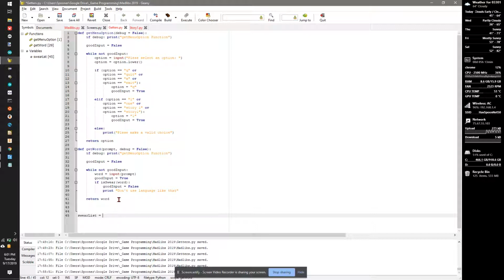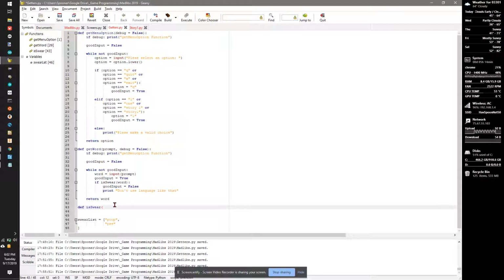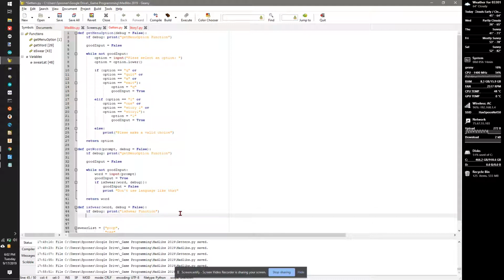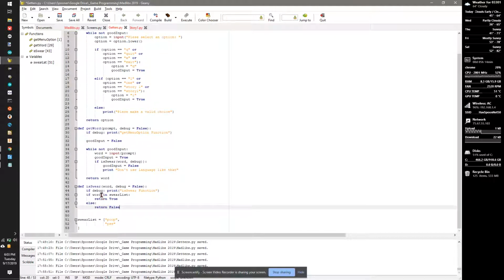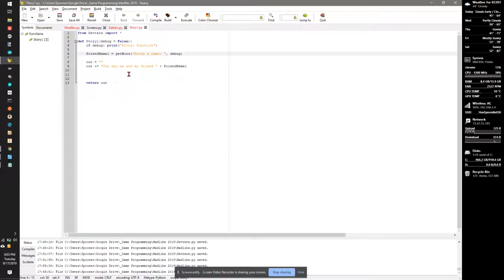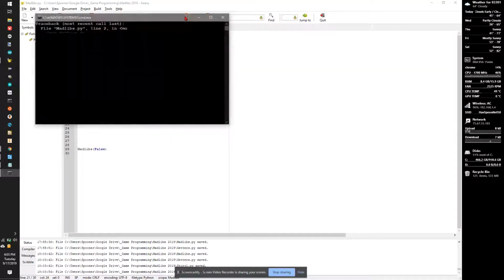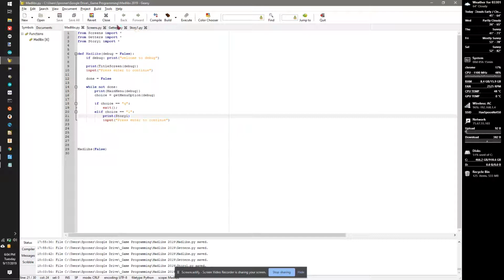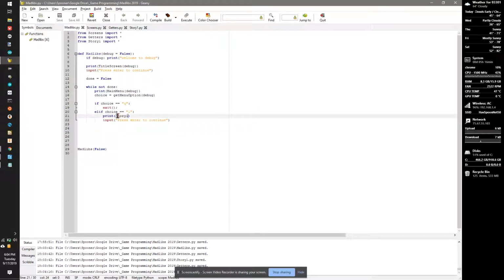Madlibs Demo 7 - The swear list